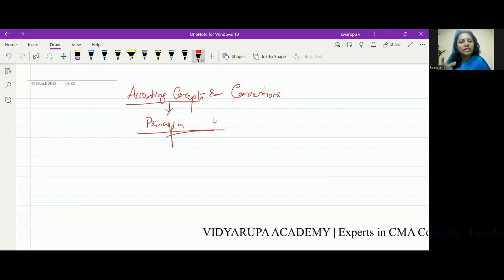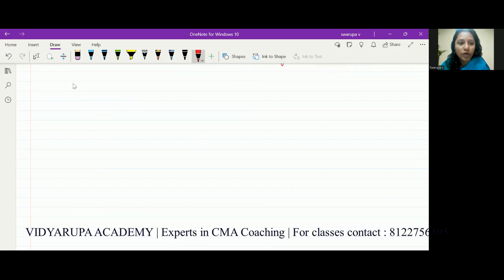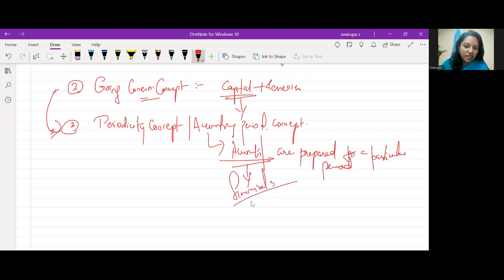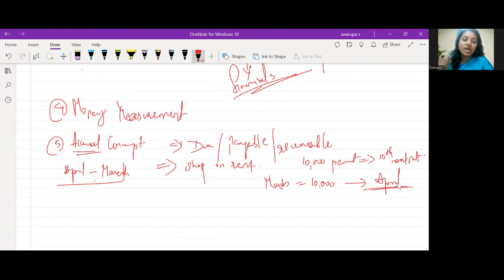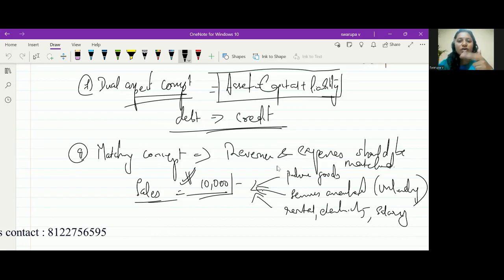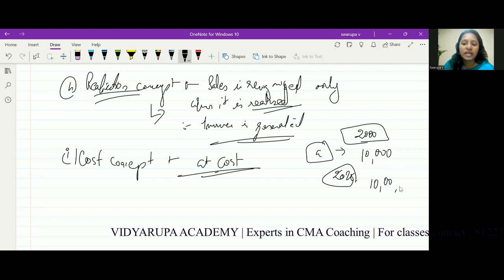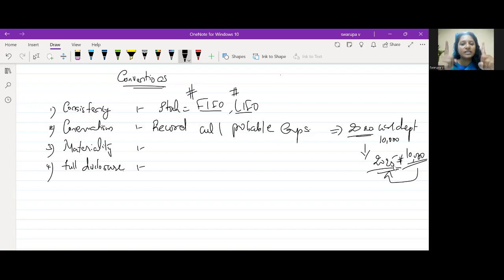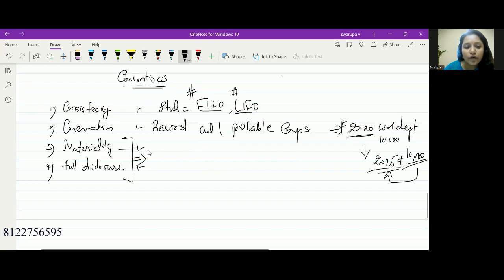CMA/CA Foundation classes for FREE | Financial Accounting | May/June 2025 | MUST WATCH | TANGLISH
An initiative from Vidyarupa Academy for providing CMA/CA foundation classes for free.
This is the first video of the series covering chapter 1 of Fundamentals of Financial Accounting
Join our telegram group : t.me/ Q1iELAyCesJhZDll